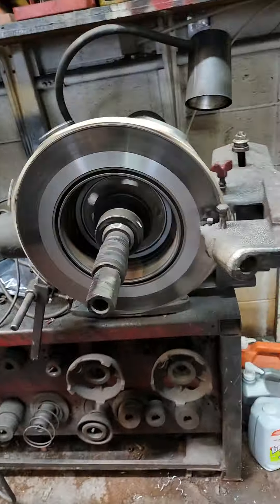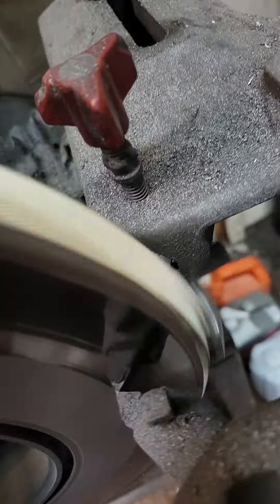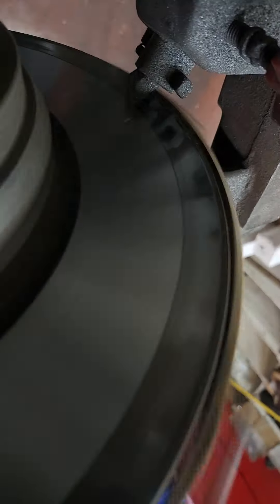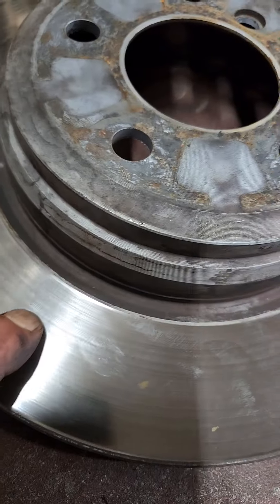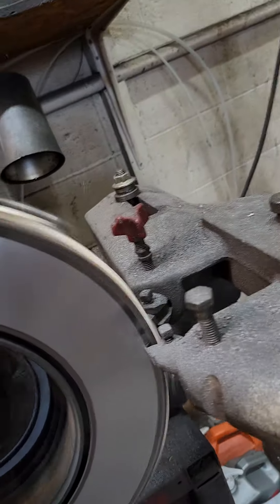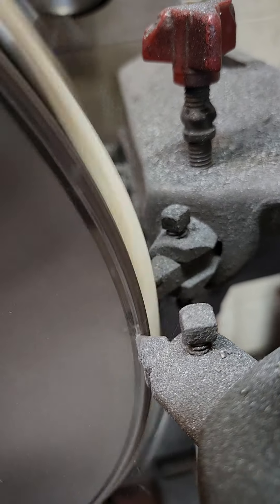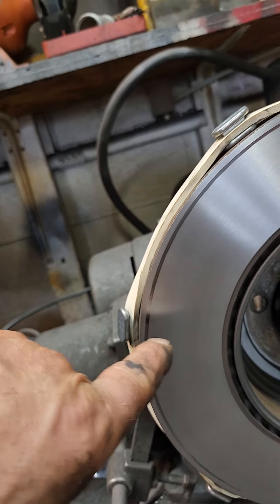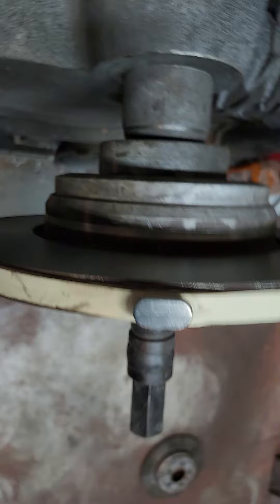40 yr old ammco bench brake lathe in action. Brake rotor resurfacing